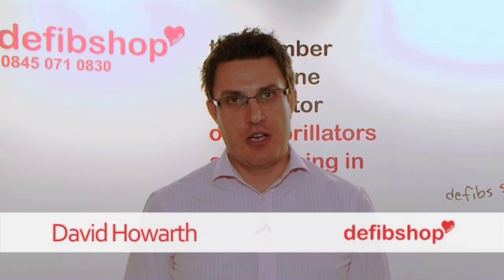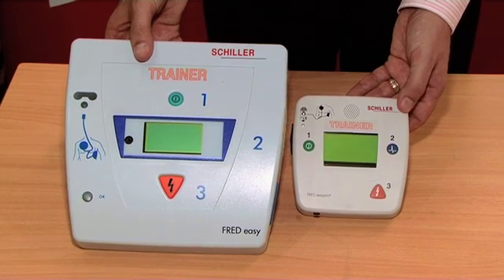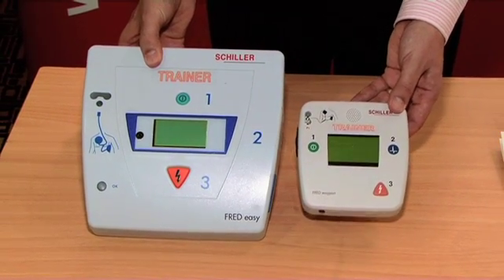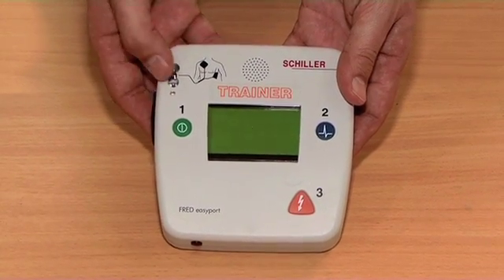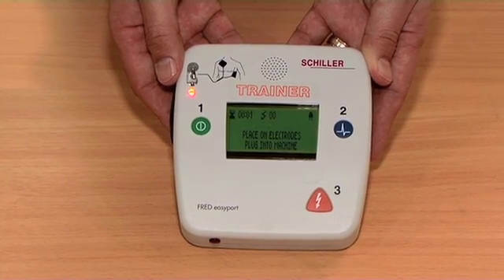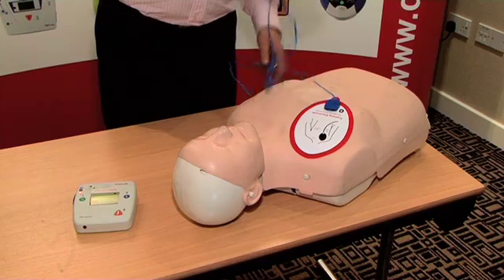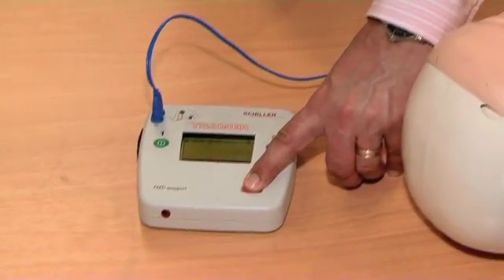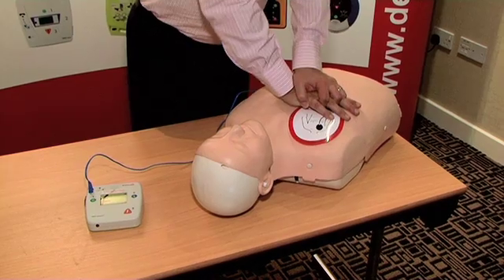Schiller fred easy port AED / Defibrillator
The FRED Easyport AED from Schiller because of its small size and light weight is intended for use by basic life support responders, healthcare professionals, such as doctors, paramedics and public service staff.

At risk heart patients could carry this device for their own rescue after they and their family are trained in its use. This would dramatically reduce the response time for treating VF (Ventricular Fibrillation) and giving the patioent a better chance of survival.